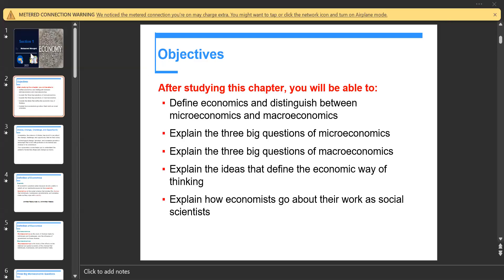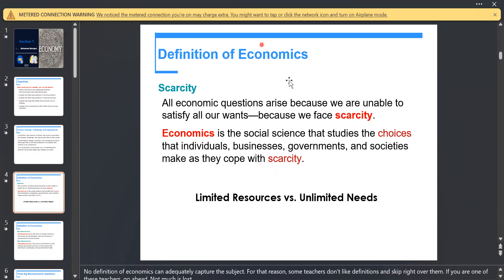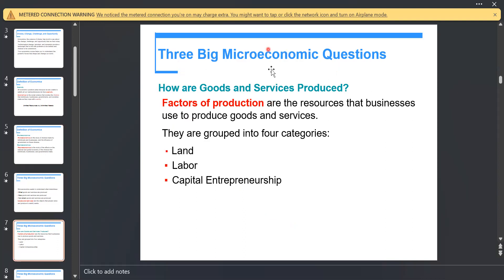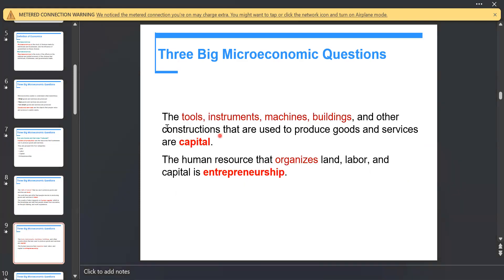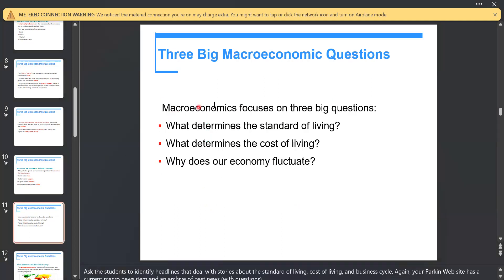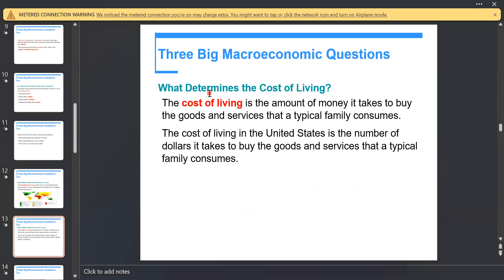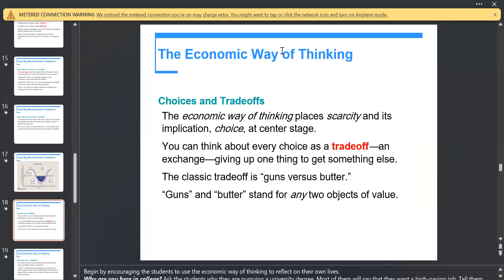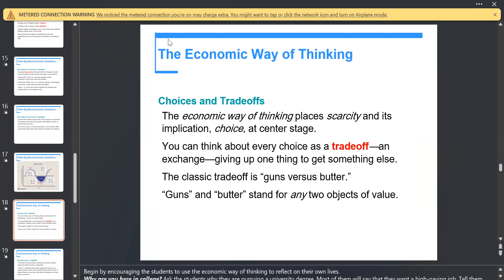Macroeconomics Section 1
The difference between Micro and Macro economics.
The business cycles.
The three main economic questions.